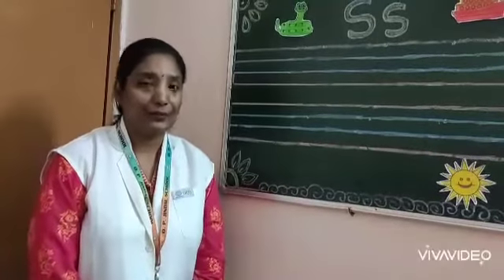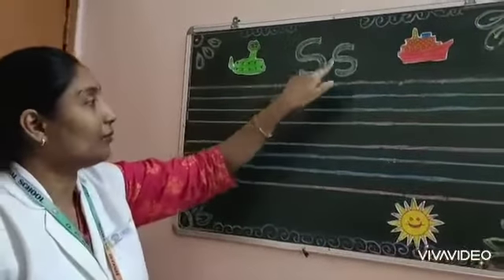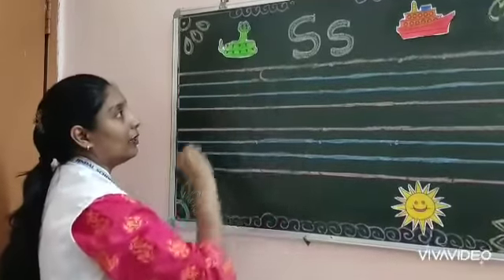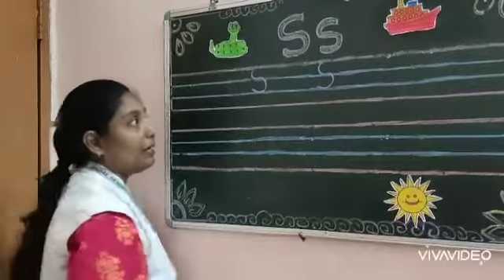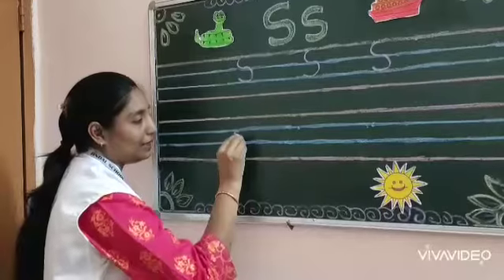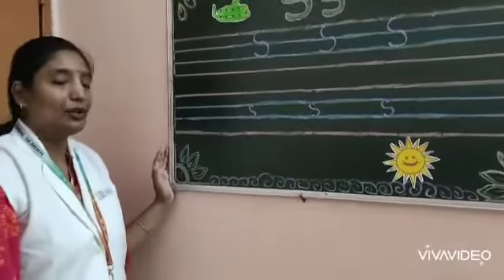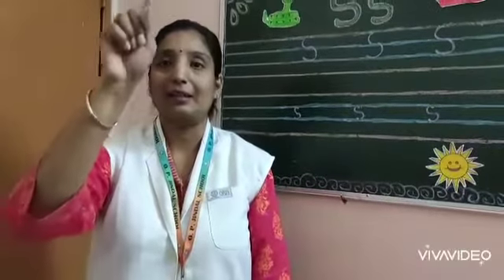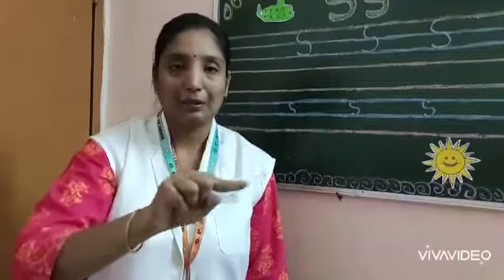Nur English Alphabet Writing Ss